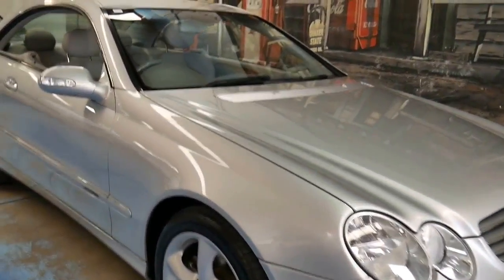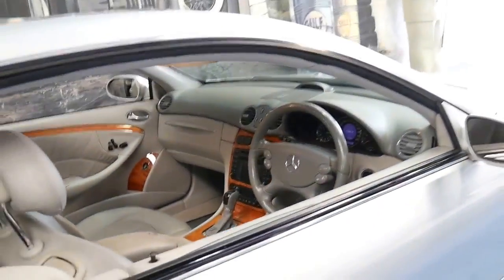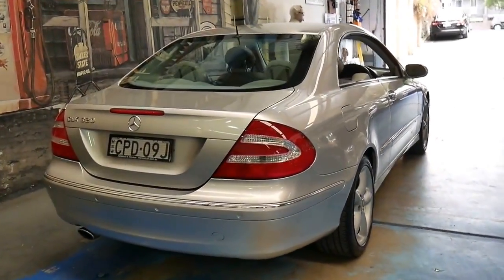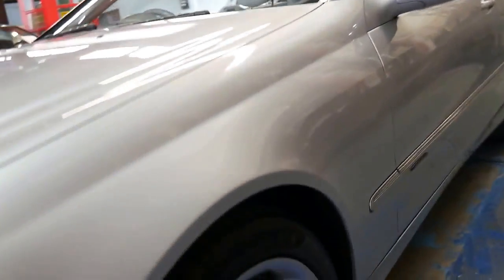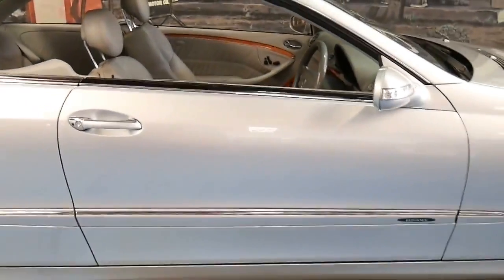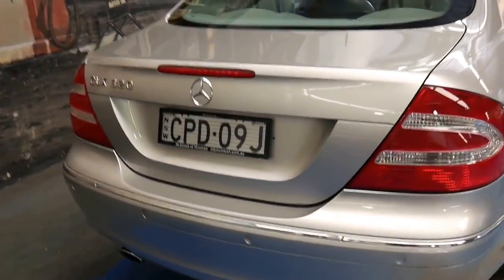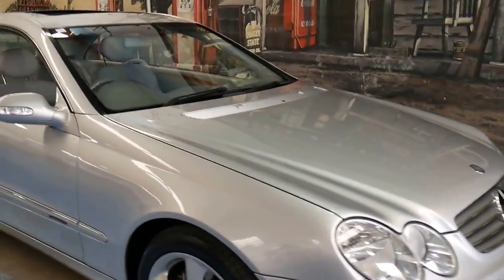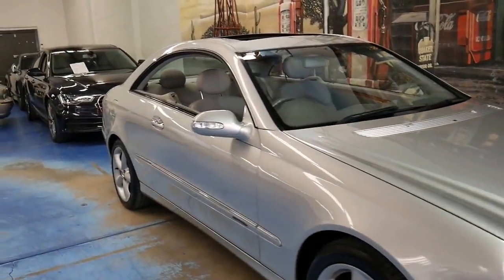Mercedes Benz CLK320 Pillarless Coupe is stunning